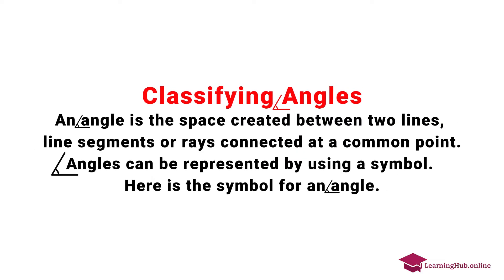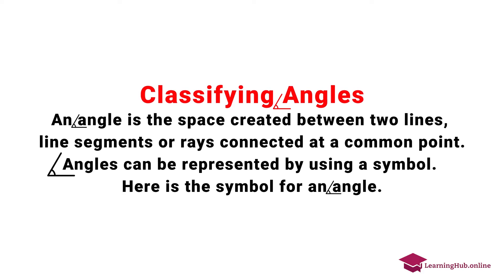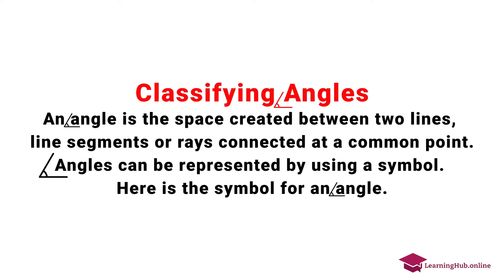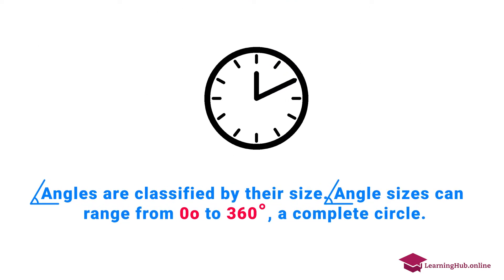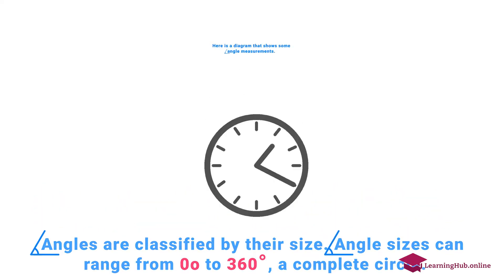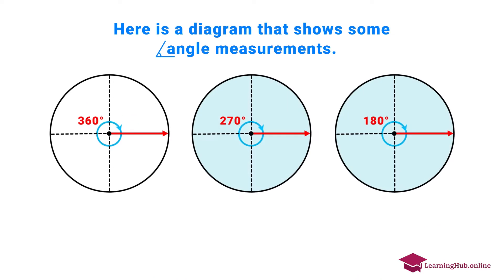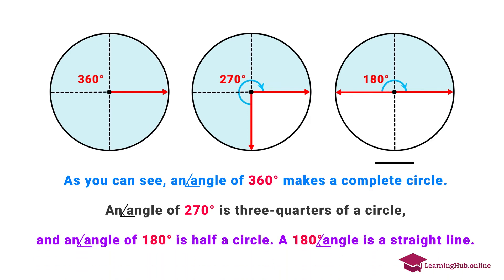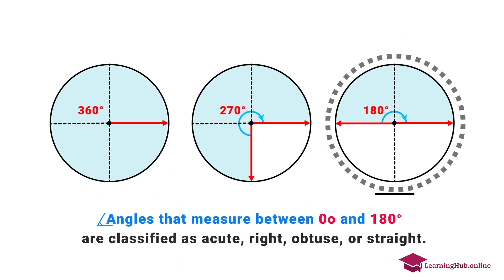Grade 5 Mathematics Classifying Angles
PEP Classifying Angles